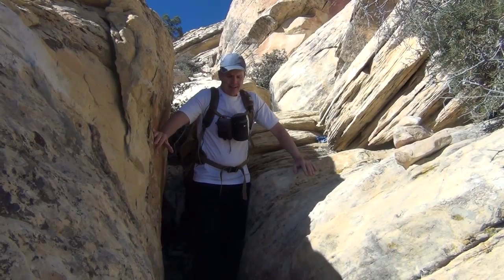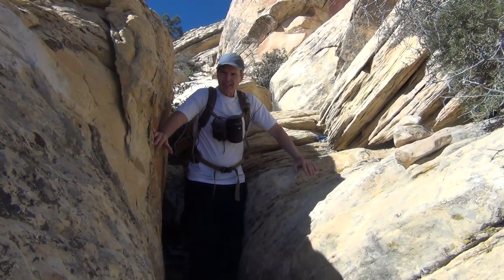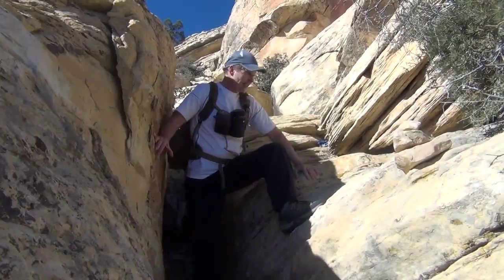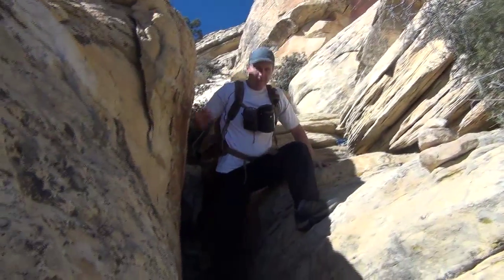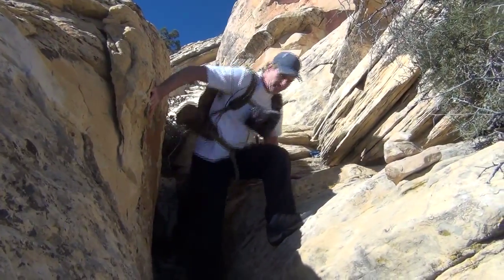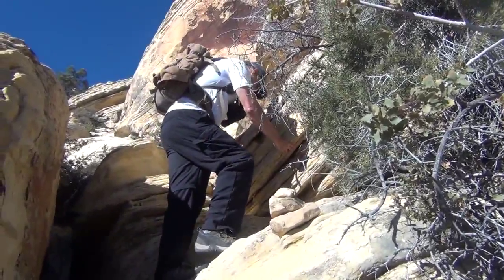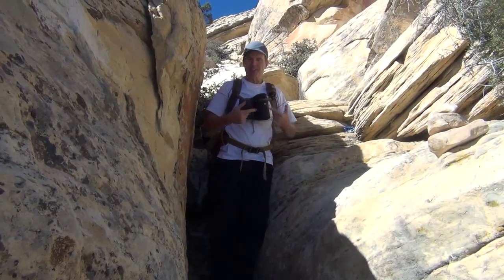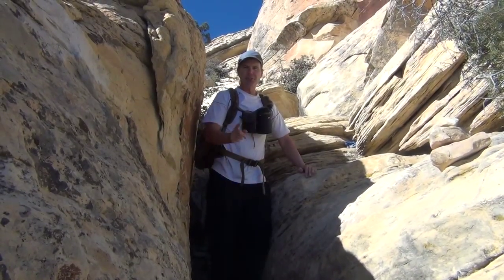Rock Scrambling Tip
Make your rock scrambling easier with this technique.